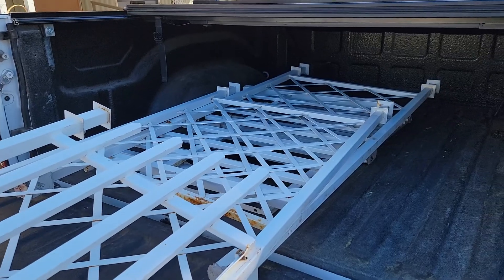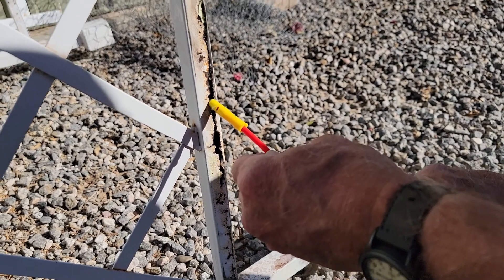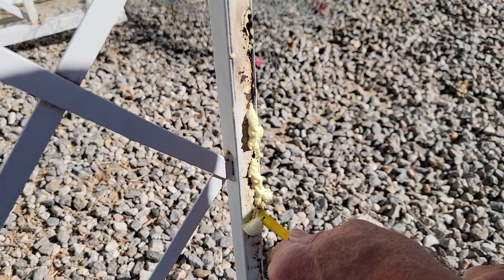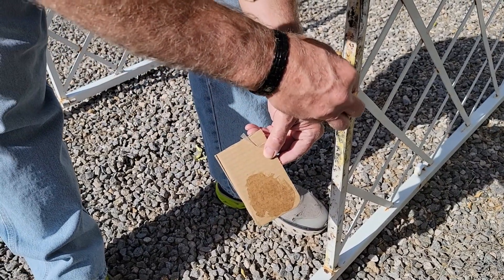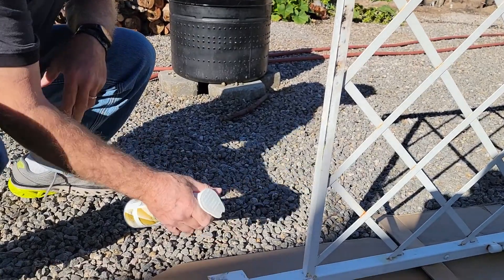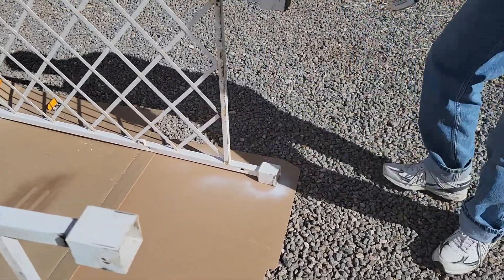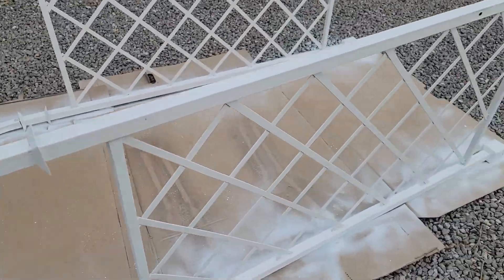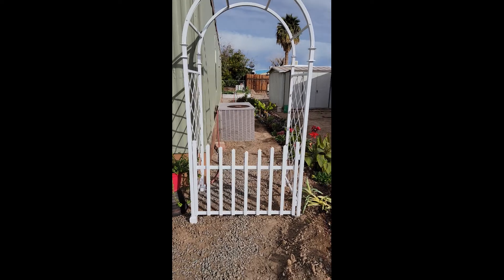Arbor headed for the trash Restored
When someone no longer sees the value in something, it is a perfect time to use your wits and restore it.  Our neighbors were going to throw this arbor out but with some work, it was restored to its former glory.  The saying goes "One mans trash, is another mans treasure" and so it is with this arbor.